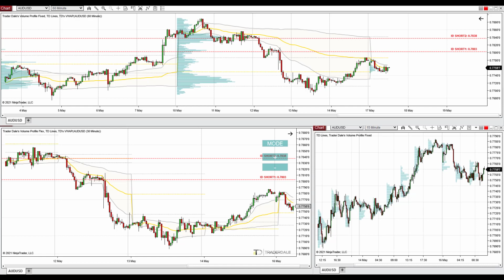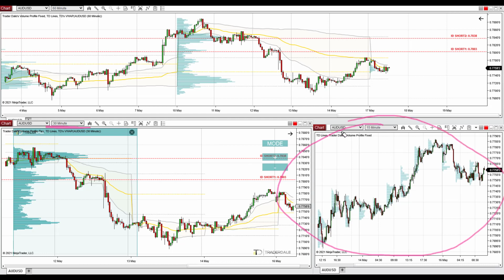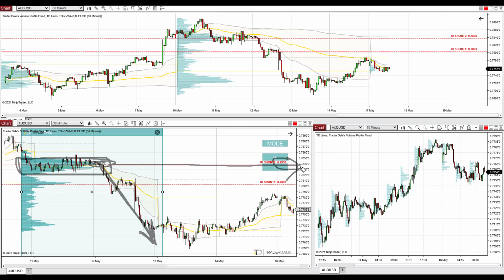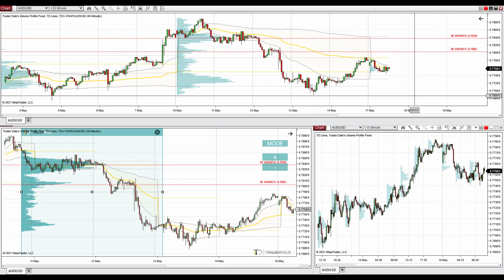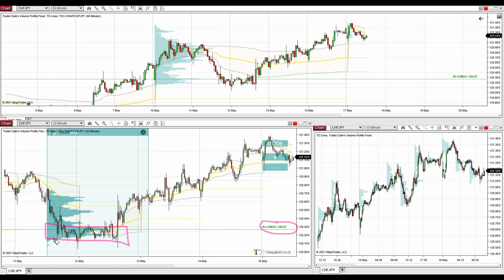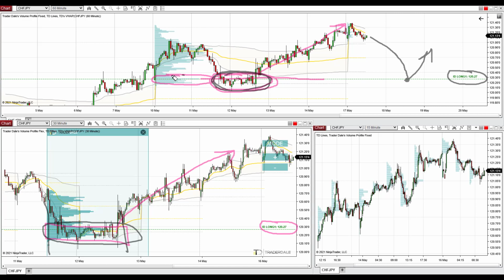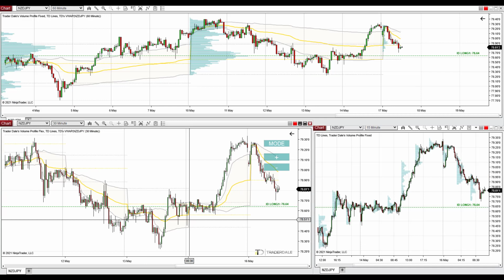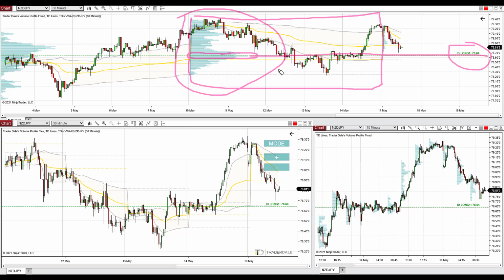Forex Market Analysis With Volume Profile - Weekly Trading Ideas For 17th May 2021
Intro (0:00)
AUD/USD (1:20)
CHF/JPY (4:40)
NZD/JPY (6:35)
Further education (8:50)

Happy trading!
-Dale